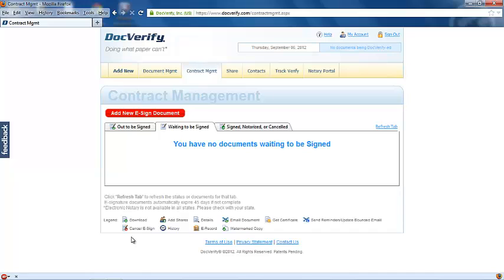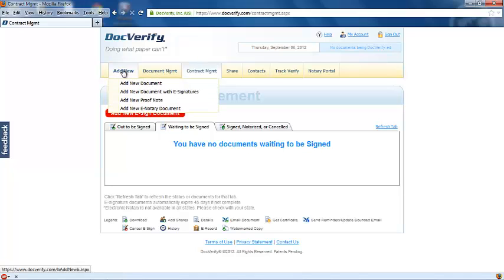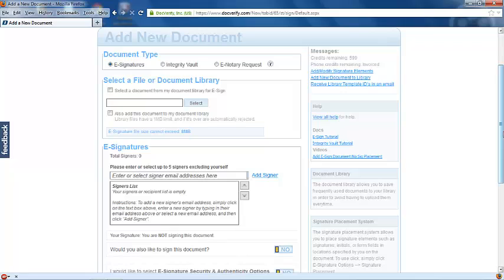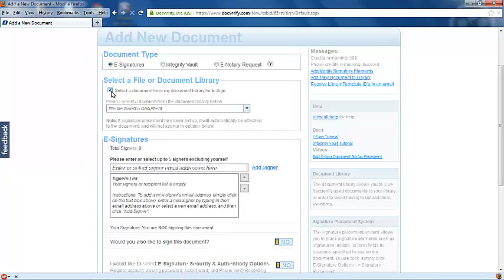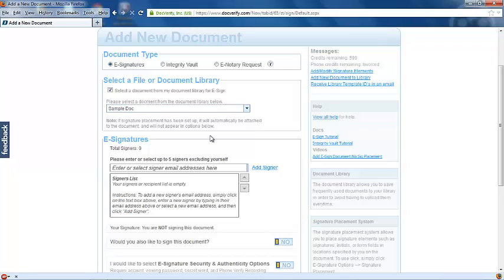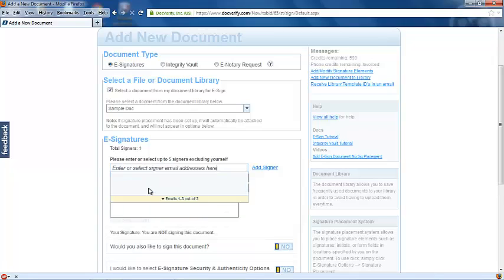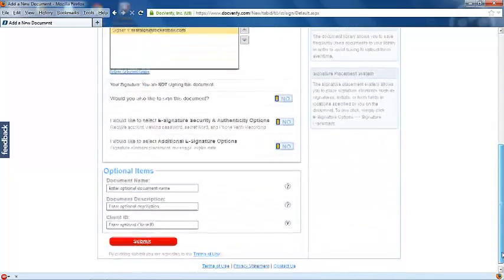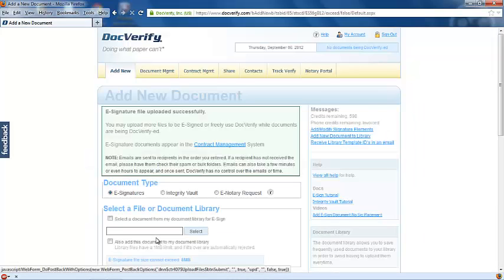Creating a New E-Sign Document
This video demonstrates how to quick and easy it is to upload a document to have others sign.